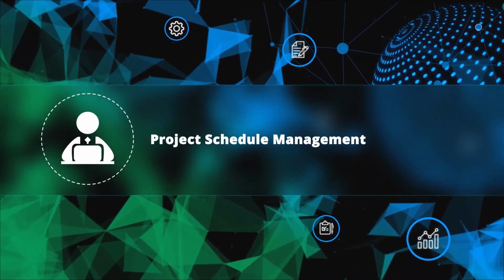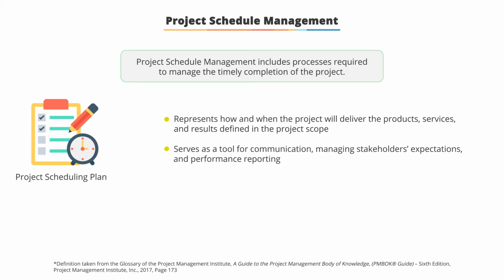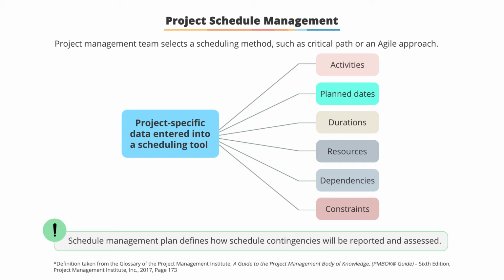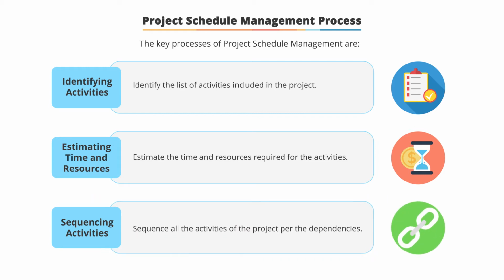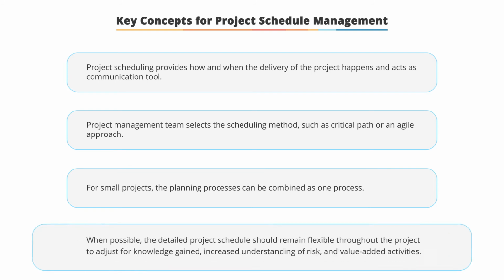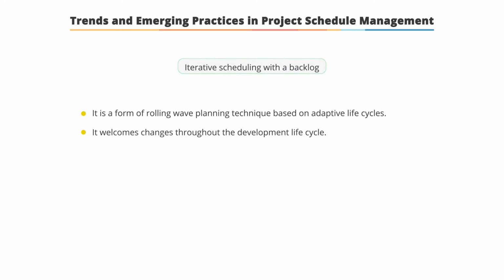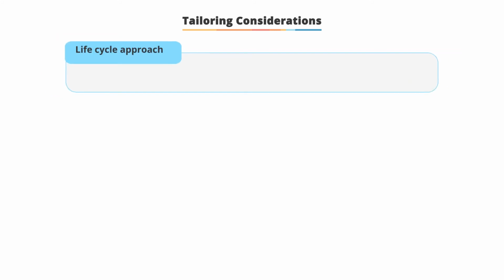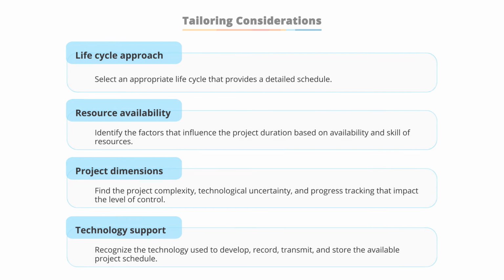PMP Review Lesson 8.1 Project Schedule Management